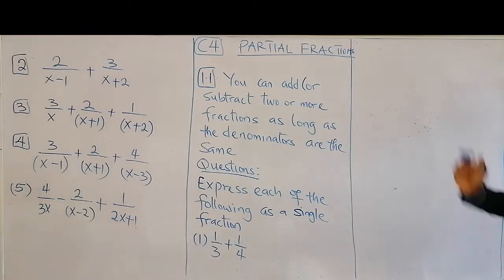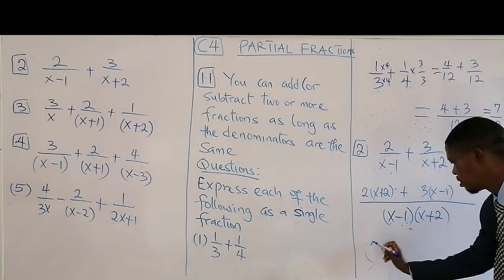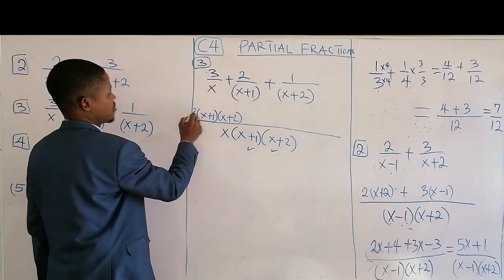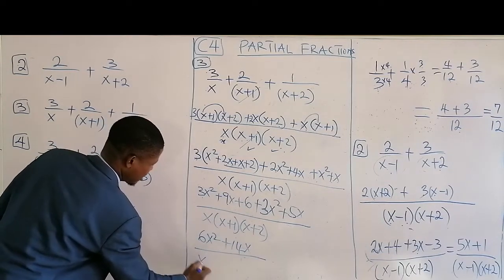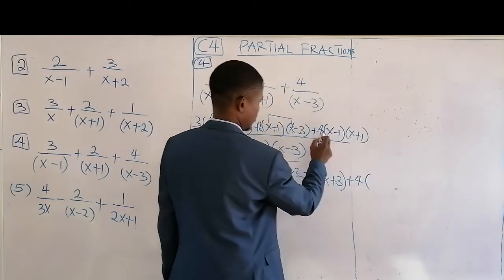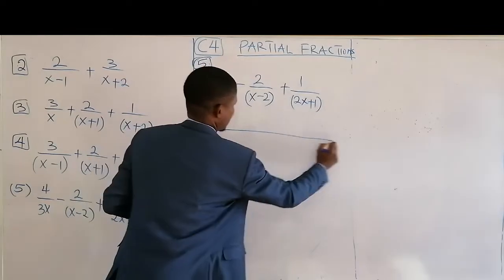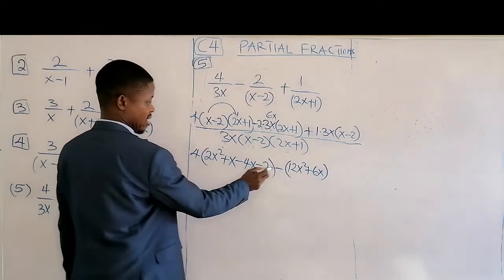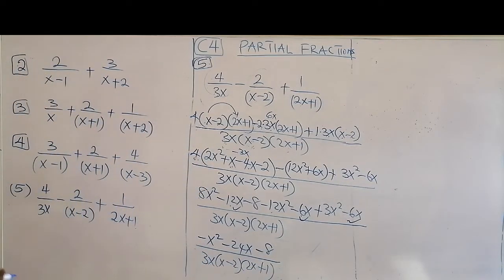1.1: "Step-by-Step Guide to Adding and Subtracting Fractions"| Core Mathematics C4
Are you struggling with adding and subtracting fractions? Don't worry; we've got you covered! In this comprehensive step-by-step guide, we'll take you through the process of adding and subtracting fractions, making it easy to grasp even if you're new to the world of fractions.
We'll start from the basics and gradually work our way up, ensuring that you understand each concept before moving on to the next. Whether you're a student looking to ace your math exams or an adult wanting to refresh your math skills, this tutorial is for you.
🔹 Topics Covered:

Understanding Fraction Basics
Simplifying Your Fractional Answers

By the end of this video, you'll have a solid foundation in fraction arithmetic and the confidence to tackle any fraction-related problem that comes your way. No more math anxiety!

👍 Don't forget to hit the like button if you find this video helpful by clicking on the watermark on this video and subscribe to this channel for more educational content like this.

Together, we can make math simple and accessible for everyone!